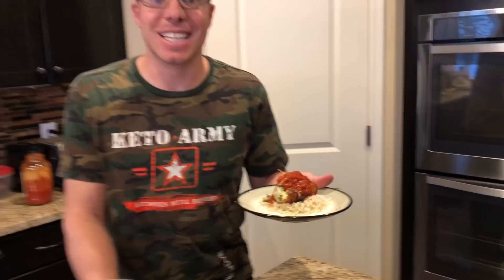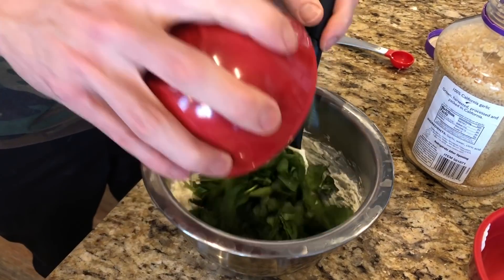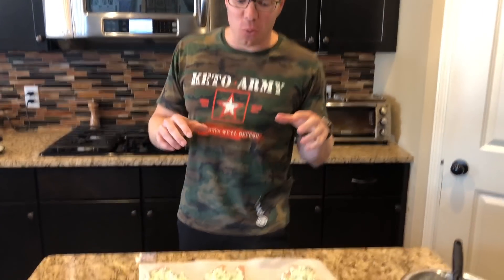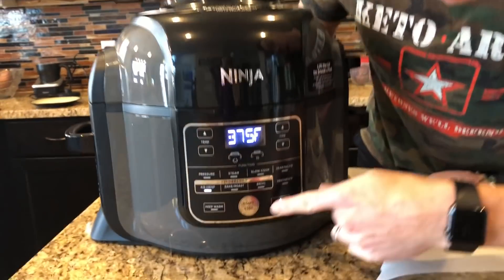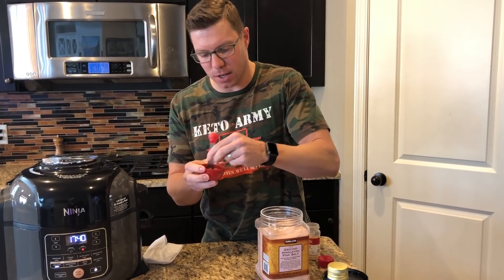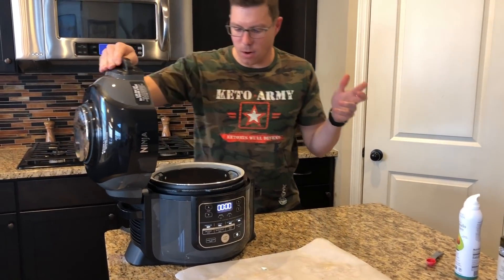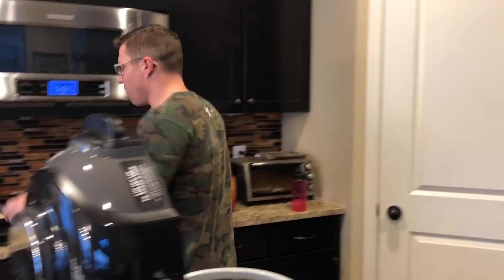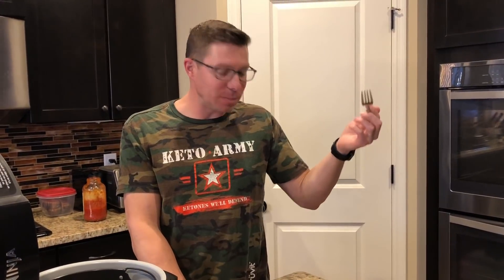Keto Italian Stuffed Chicken Roll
Delicious, easy, and in the Ninja Foodi!  We were inspired by our Italian Stuffed Chicken recipe, but wanted a chicken roll we could air fry!  We adapted it for the Ninja Foodie, added some more flavor, and came up with a crispy, delicious meal!

Filling:
3oz Cream Cheese
1/4 C Parmesan Cheese
2 T Mayo (avocado)
1 C Chopped Spinach
1 t minced garlic

Spice Rub:
1/2 t Paprika
1/2 t Salt
1/2 t Garlic Powder
1/2 t Onion Powder

Preheat air fryer/crisper to 375.
Slice 2 chicken breasts in 1/2 and flatten.  Spoon filling over chicken, roll, and cover in spice rub.
Cook 10 min, flip, cook another 5 min.

Serves 4.

Ninja Foodie